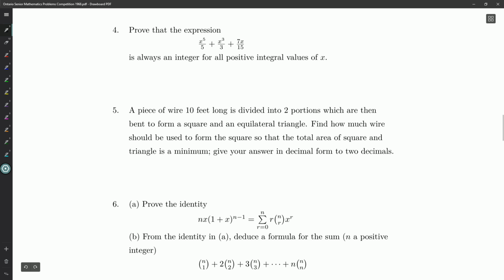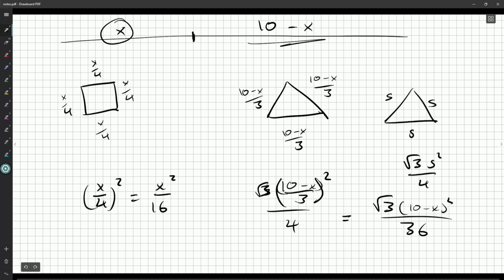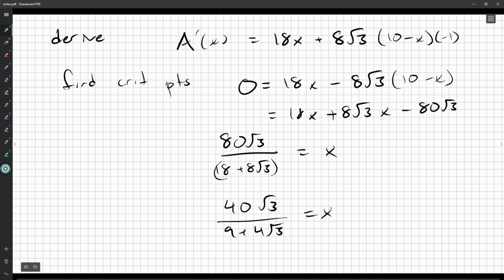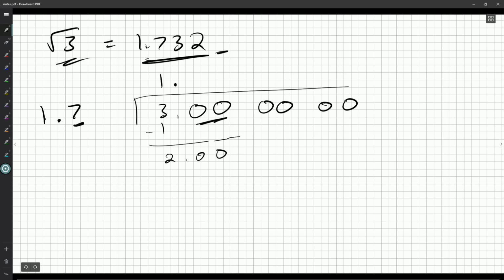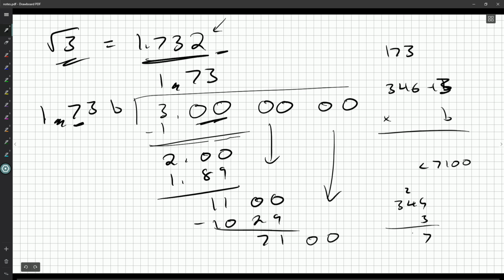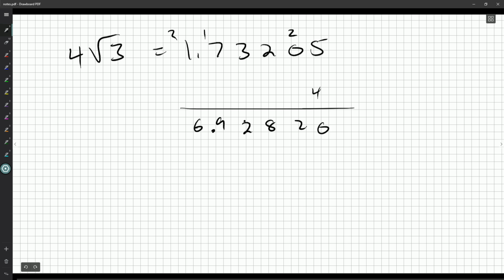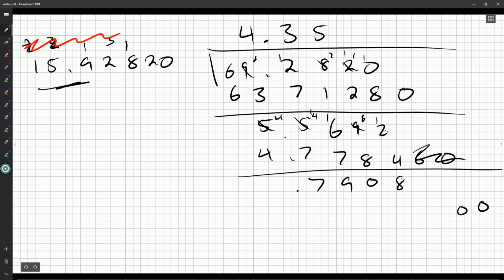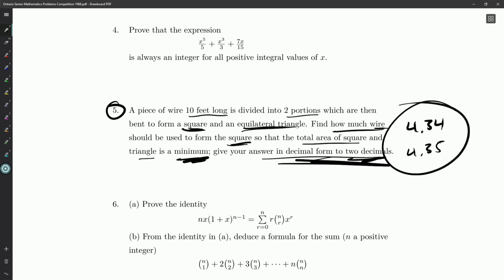Ontario Senior Paper 1968 5